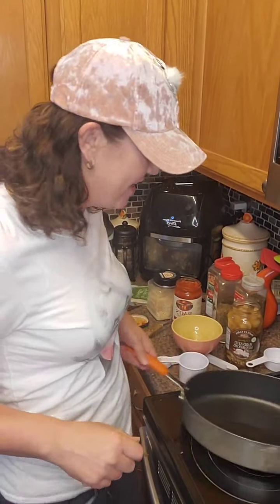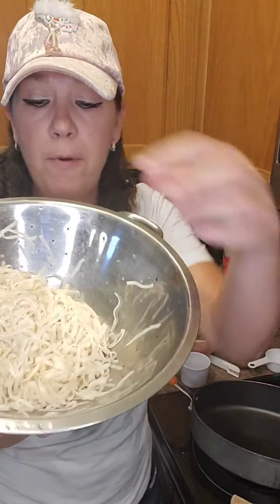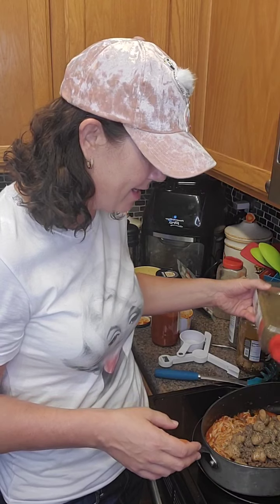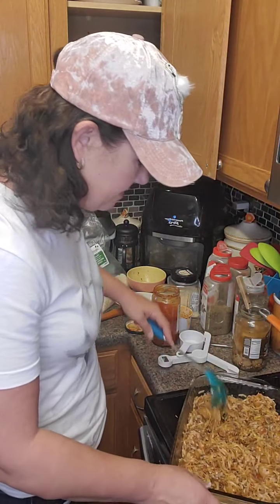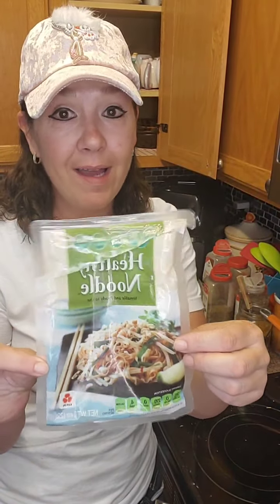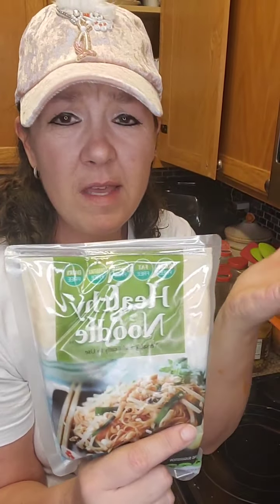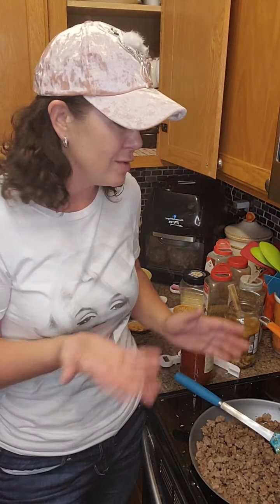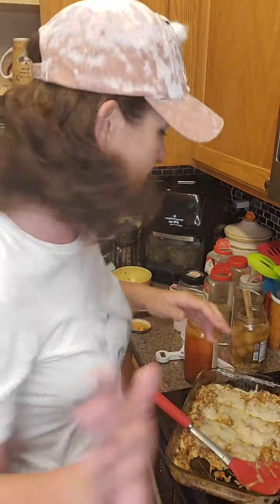Keto Baked Spaghetti